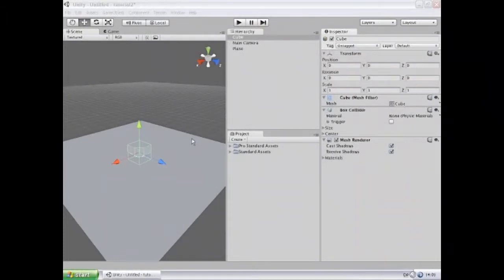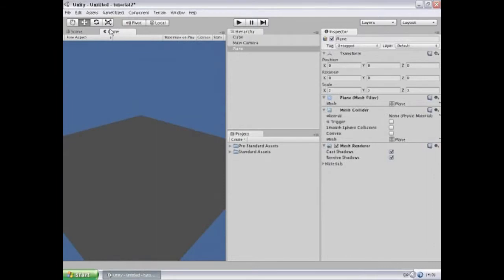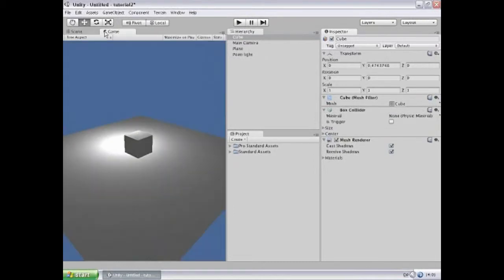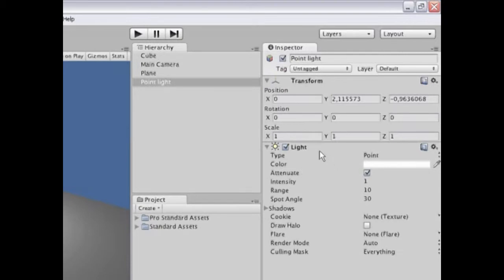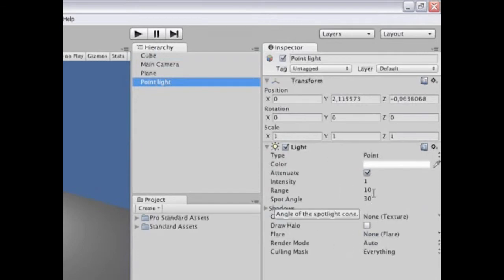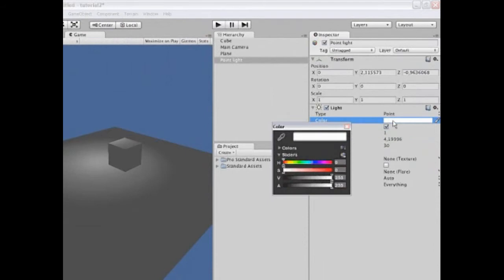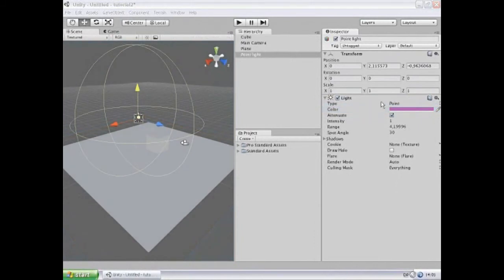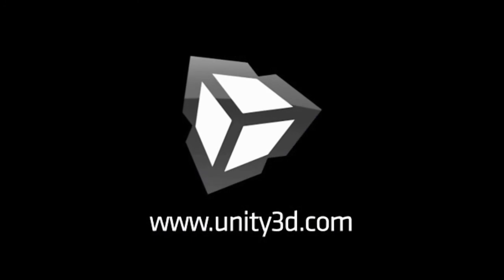Unity Basic: Editing Objects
This tutorial shows you how to edit object properties using the Inspector.